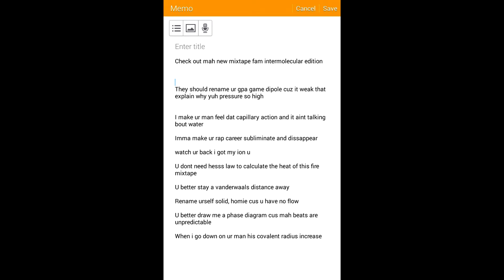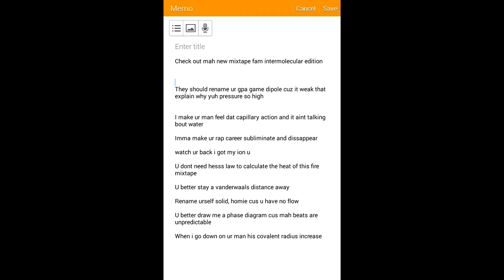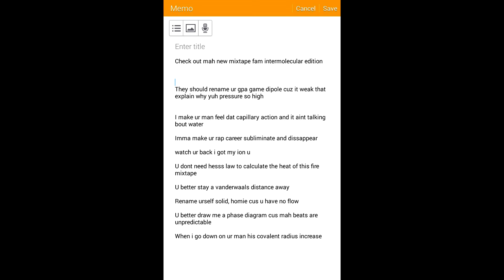Intermolecular Forces Rap.... (18+)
need help studying? listen to this fiya gurl mixtape on de vanderwaals. She don't need no man.